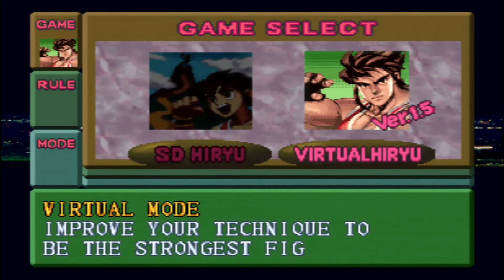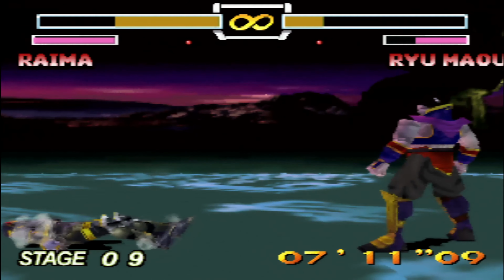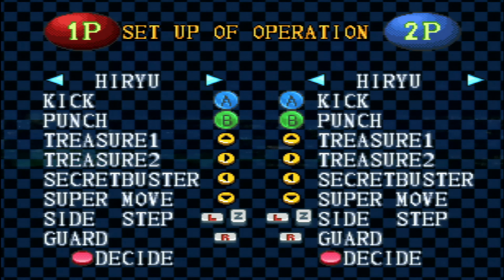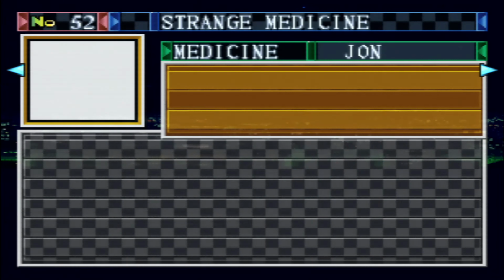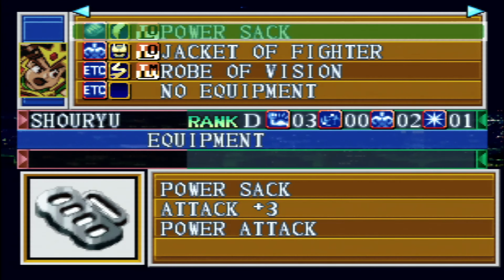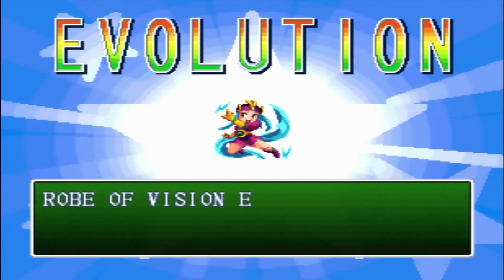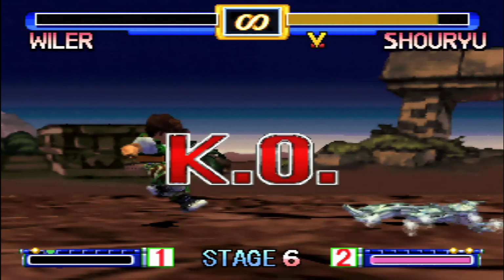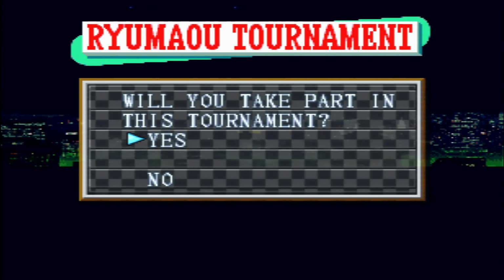Flying Dragon - Hidden Gems in Gaming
It's been a while but I am back with a new entry in my Hidden Gems in Gaming series! This entry is for a game called Flying Dragon on N64 that was published by Natsume and developed by Culture Brain. I have put this one on the back burner for so long that it feels good to finally have it done! I don't ever hear people mentioning this game among the best N64 games and that's disappointing in my book. This game deserves more recognition! If you are going to play this game I highly recommend using this FAQ. This game is massive and if you are collecting items in it among other things you are going to need some guidance.

If you enjoyed the video, hit that like button and subscribe along with hitting the bell icon so you'll be informed when I have new videos up, it helps a ton thank you.